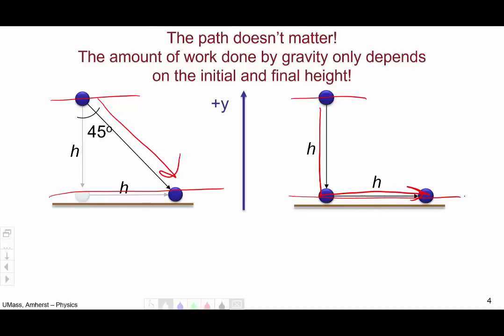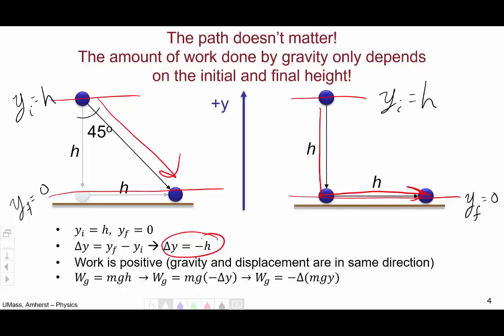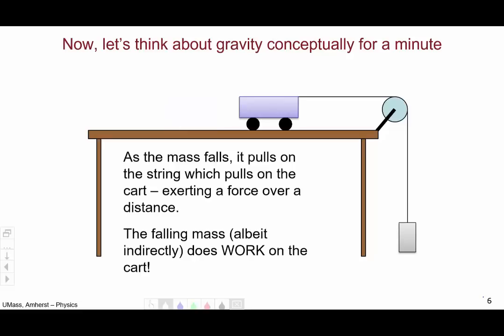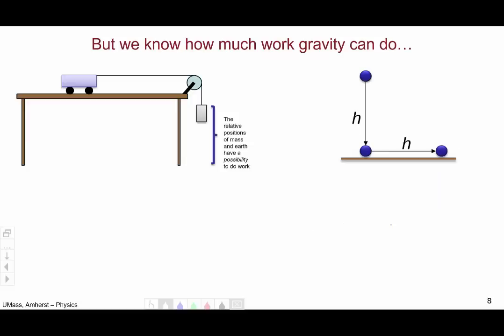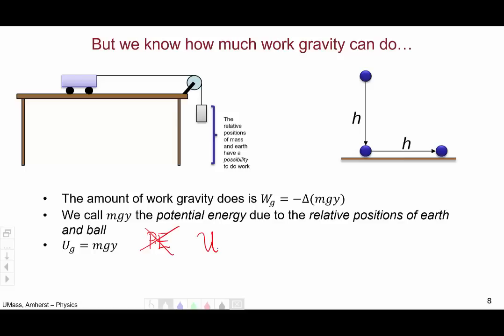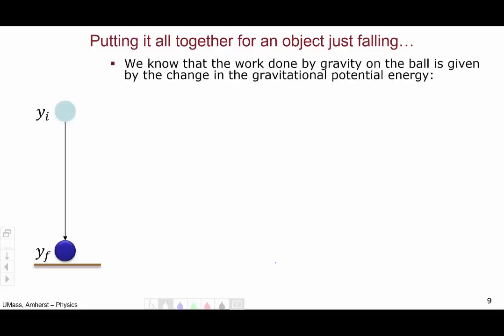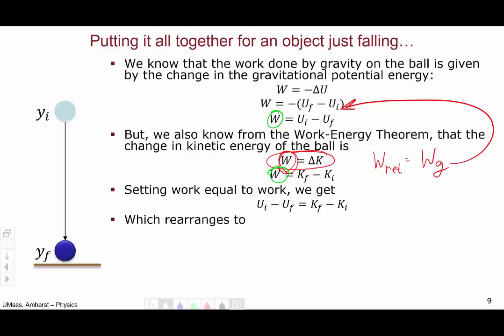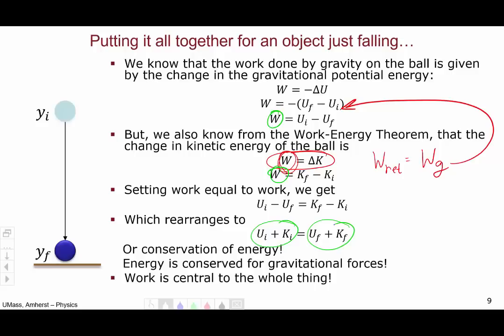Potential Energy - Part 2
This video covers:
- The direction of work done by gravitational potential energy
- Thinking about gravitational potential energy conceptually